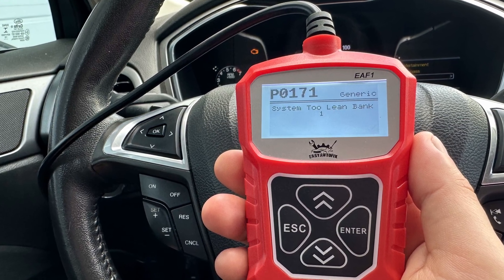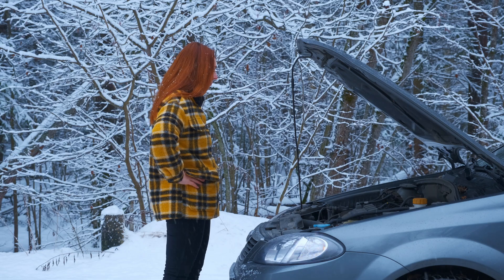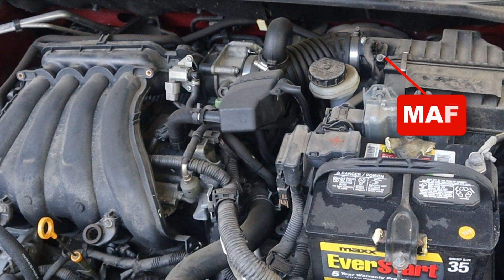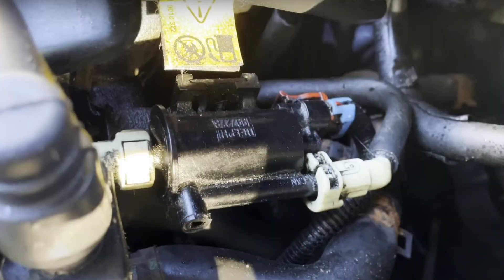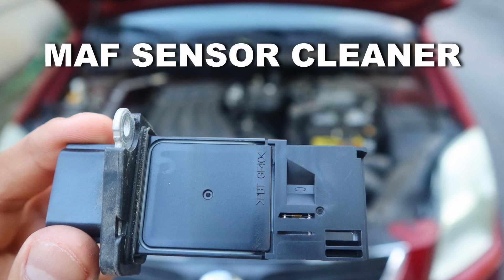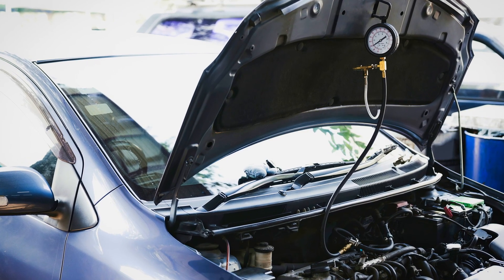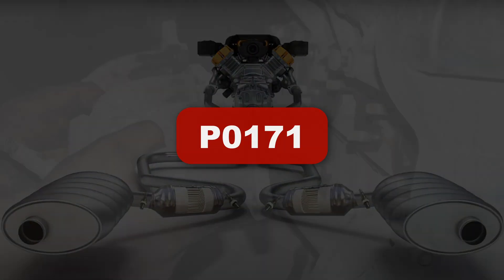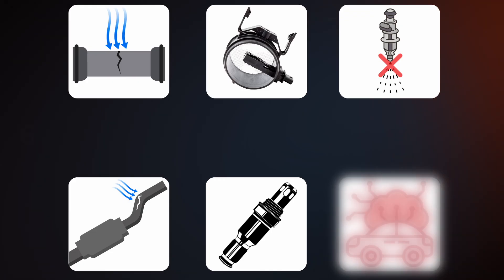P0171 Trouble Code: System Too Lean Bank 1 (The Most Common Causes)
▶︎ Fuel Pressure Gauge

▶︎ MAF Sensor Cleaner

▶︎ Here are some of my favorite items that you might like:

Diagnostics
• 12V Battery Tester